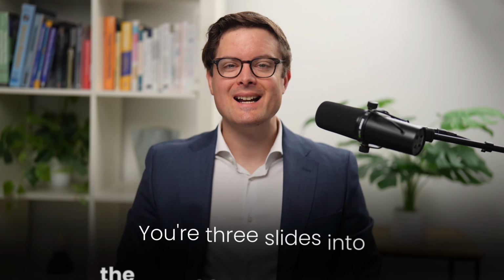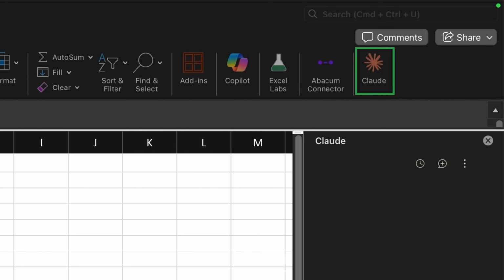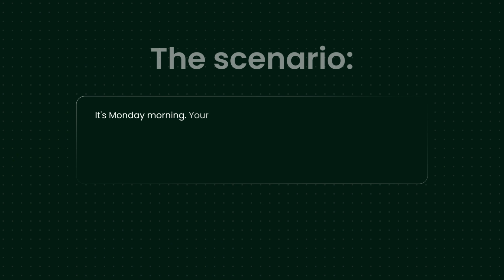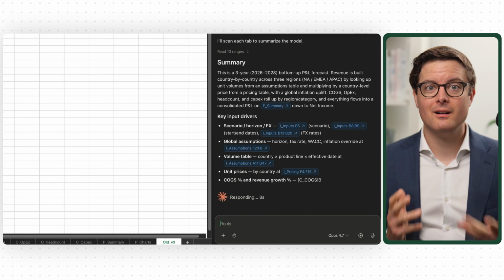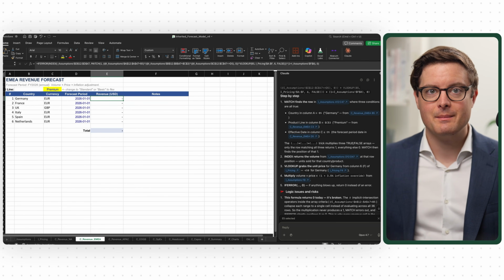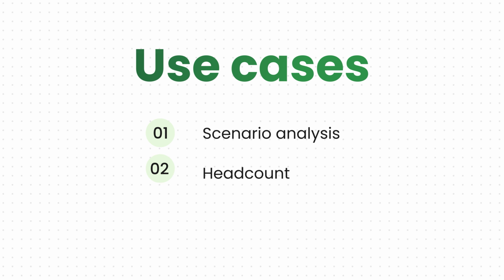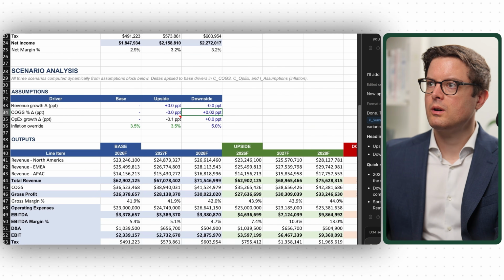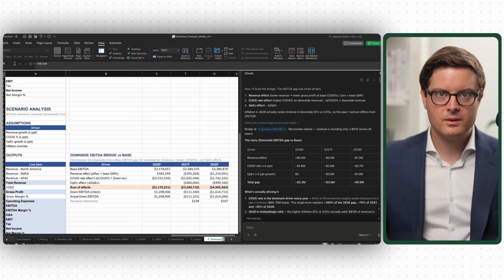Claude for Excel: How to Use It for FP&A (Complete Guide)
In this video, I show you how Claude for Excel works inside your spreadsheet, from reading inherited models and explaining broken formulas to building three-scenario analysis in seconds.